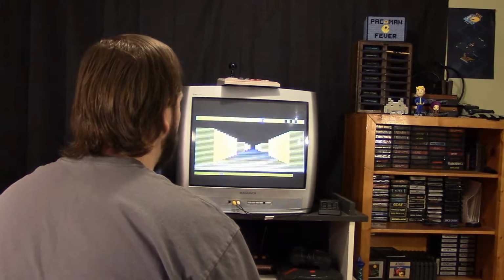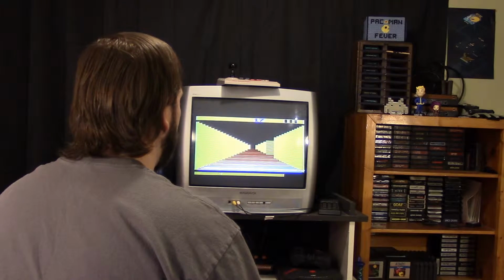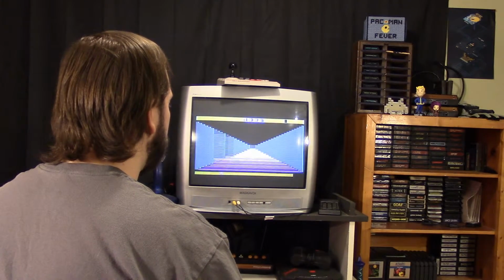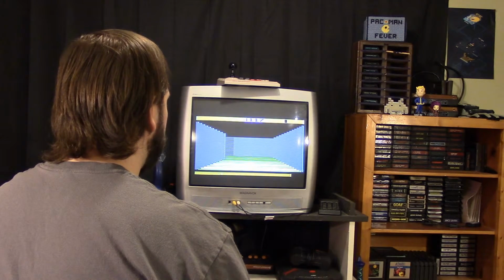Retro Gaming Nerds S02E05 - Tunnel Runner for the Atari 2600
Eric kicks back and takes on the maze of death.  What game could possibly be a revolutionary title that predates a popular format today?  How about CBS Electronics' Tunnel Runner for the Atari 2600!